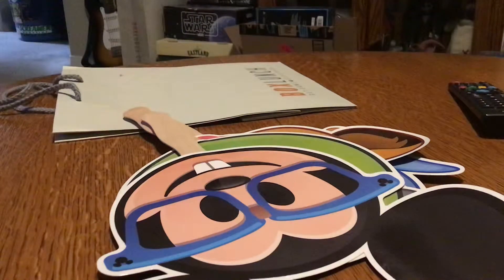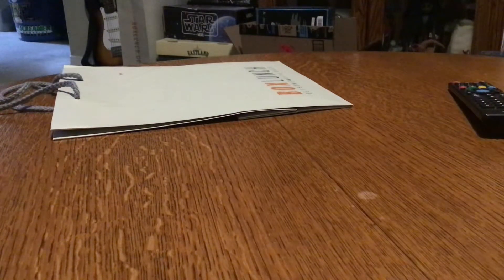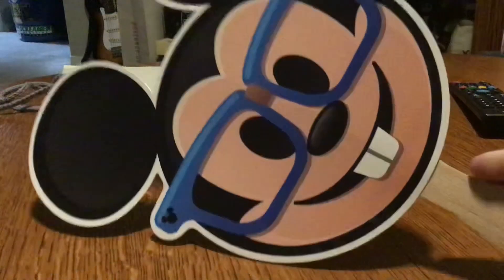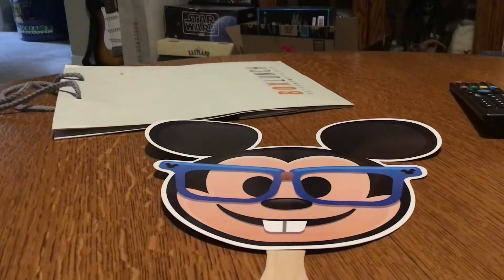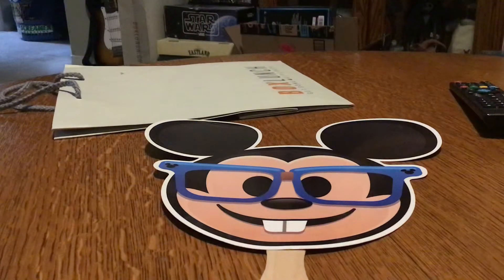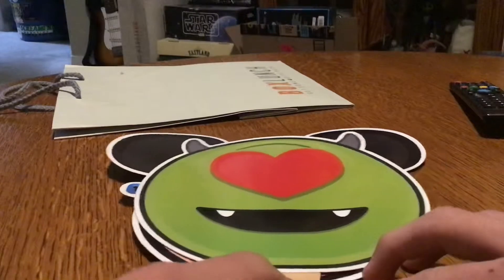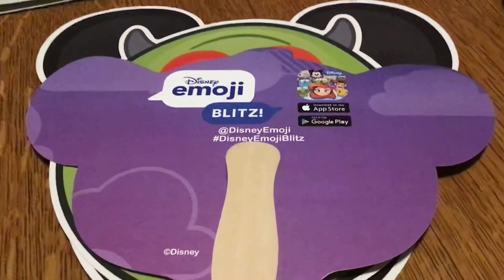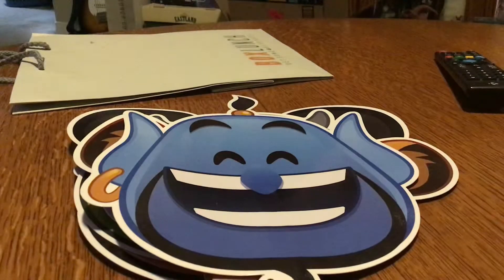Disney Emoji Blitz “Masks”